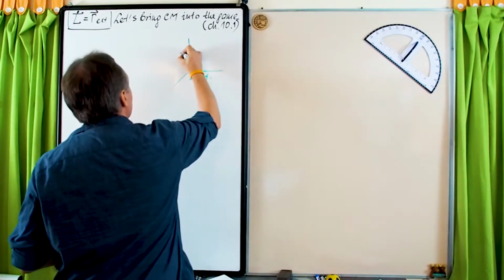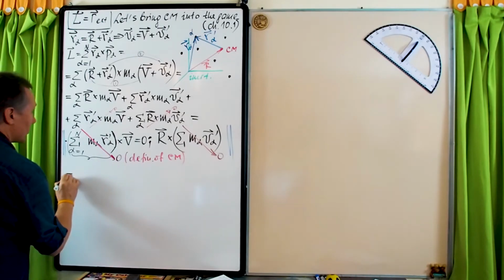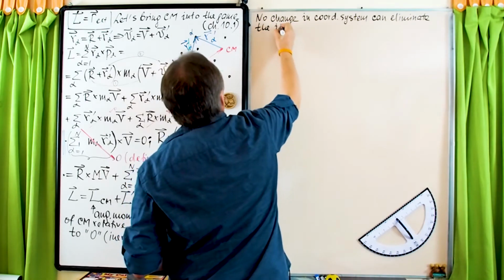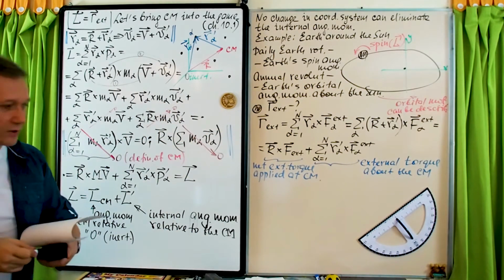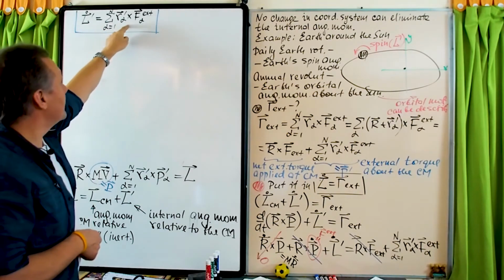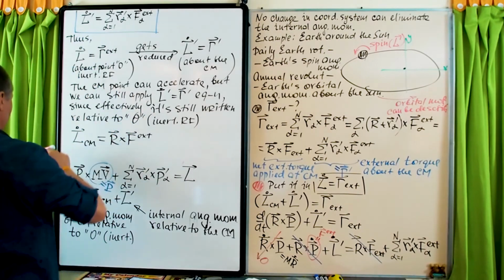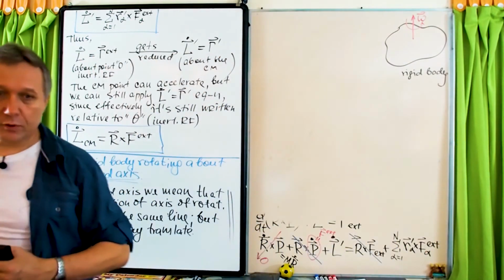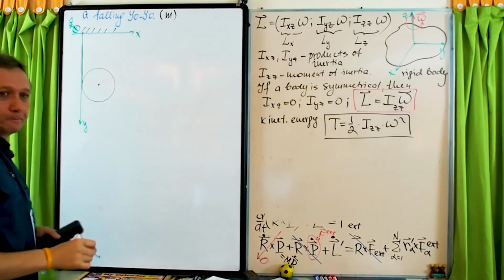Lecture 6. Rotational Newton 2nd Law and CM